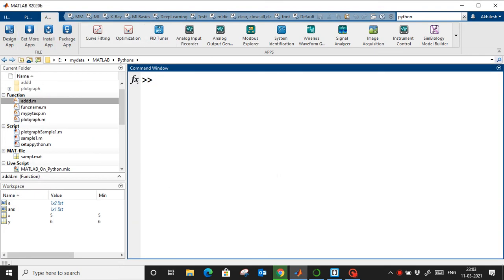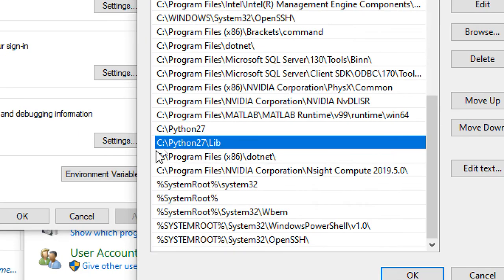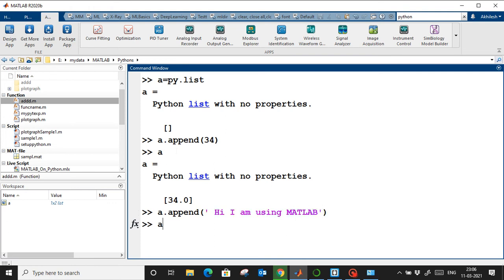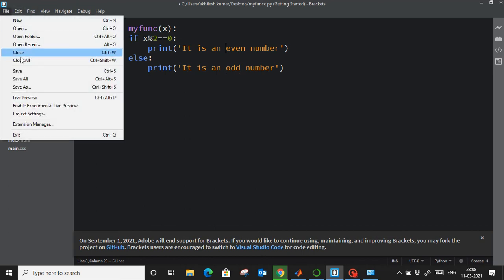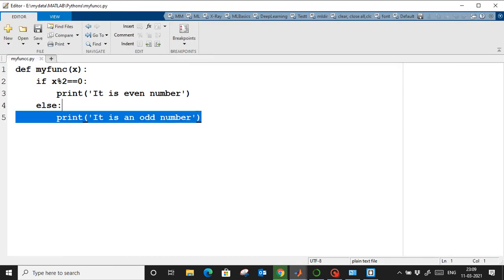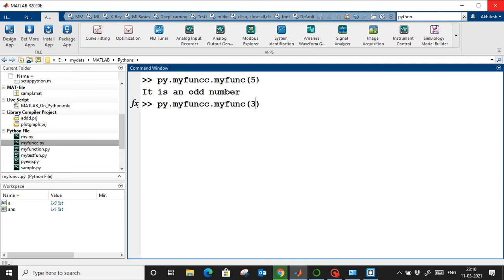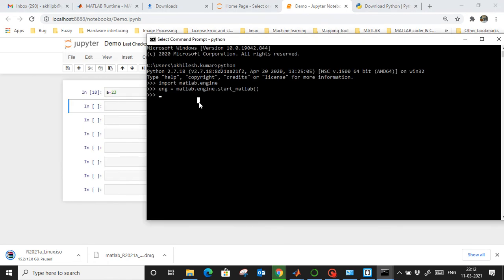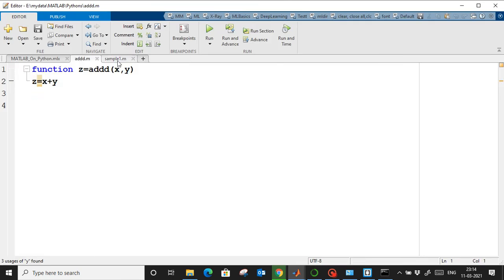Interface Python with MATLAB and Create Python Packages with MATLAB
- Run Python in MATLAB
-Run MATLAB in Python
- Create Python packages from MATLAB and run in Python

For updates and Q&A join me on